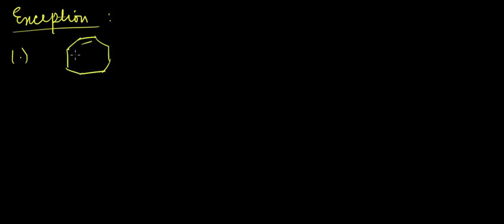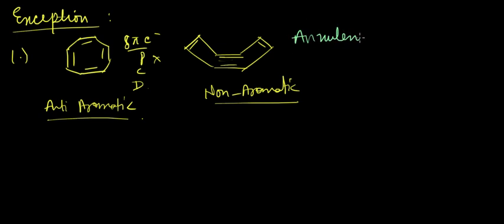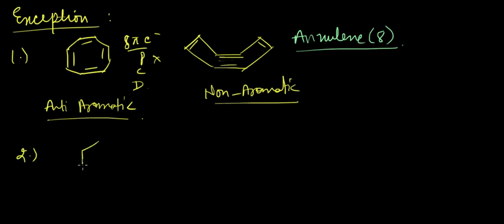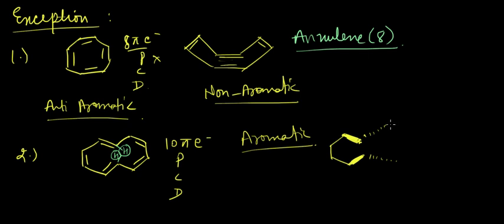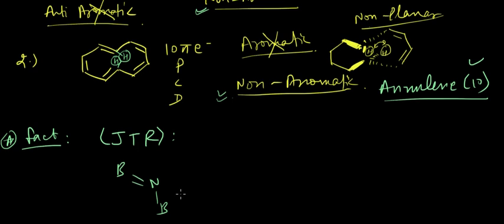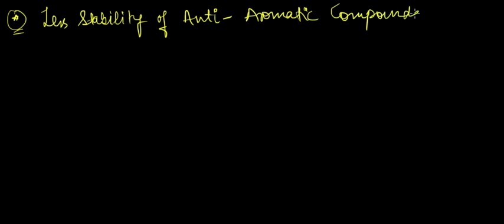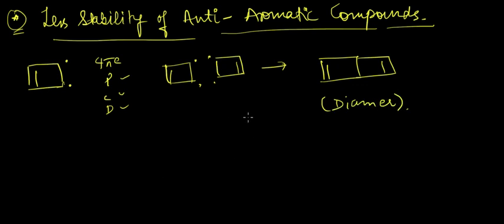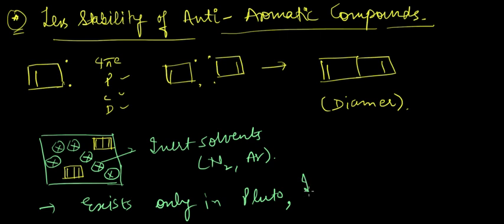65. Annulene Exceptions